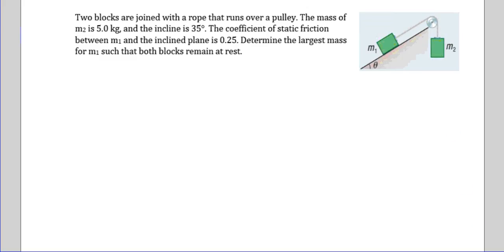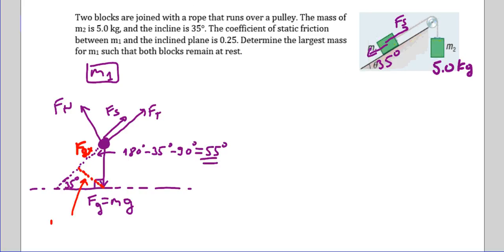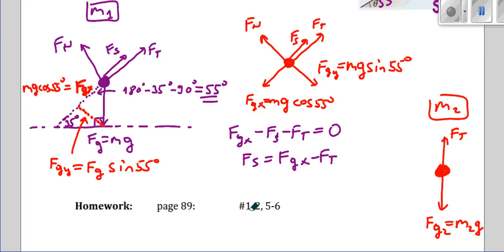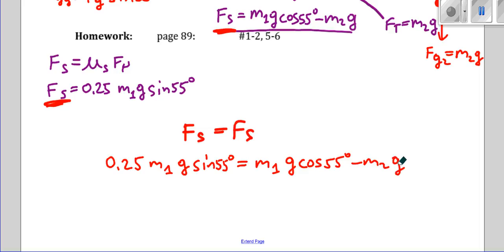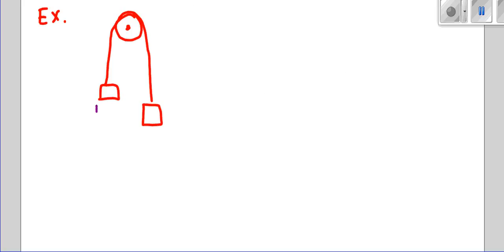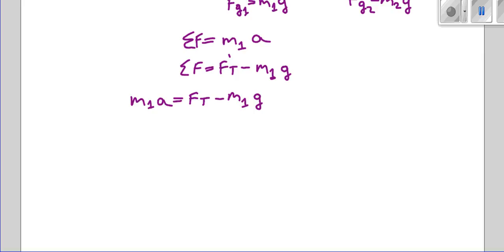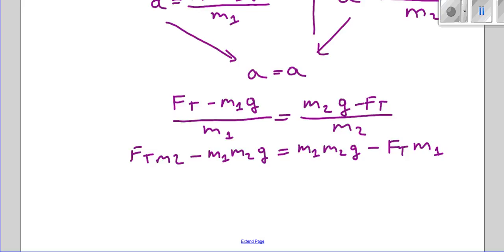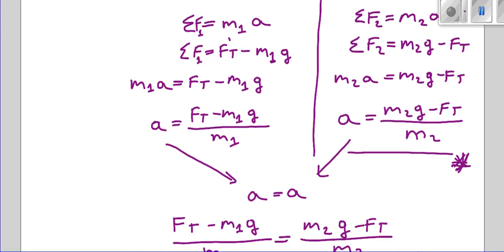Last question from 2.4 and another example